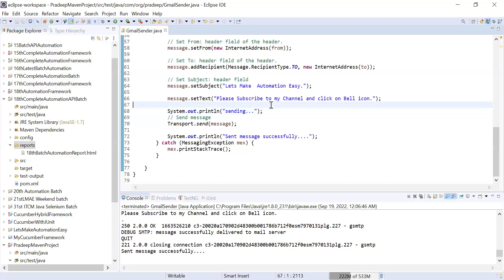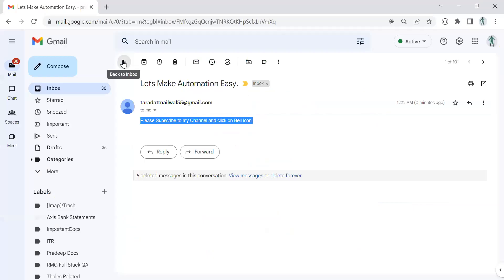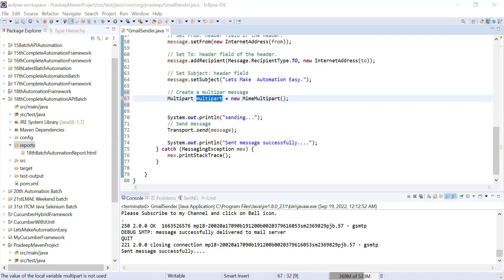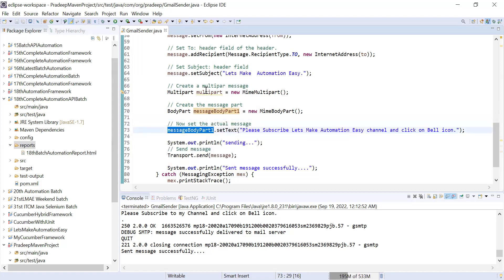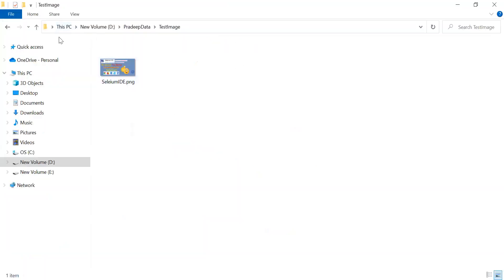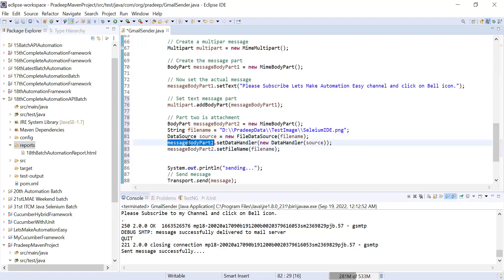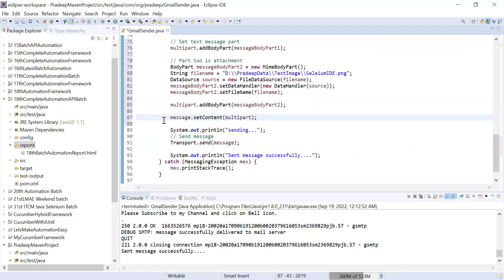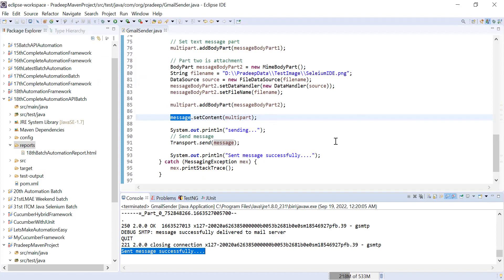Java Code to send Email from Gmail account with Attachments | Pradeep Nailwal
Java Code to send Email from Gmail account with Attachments